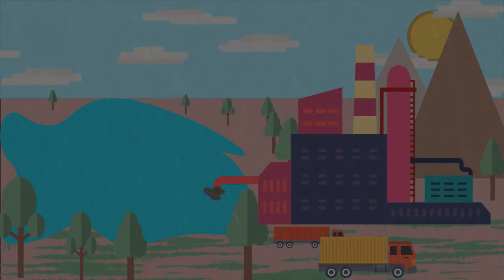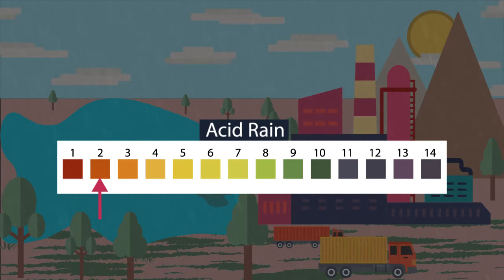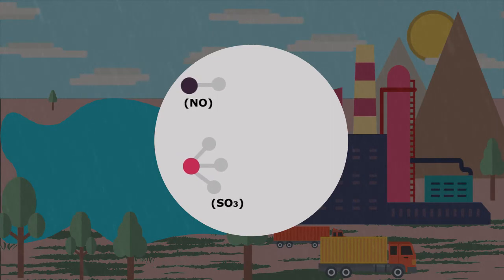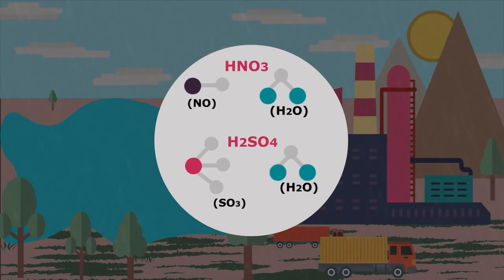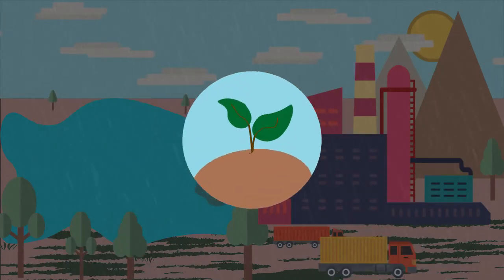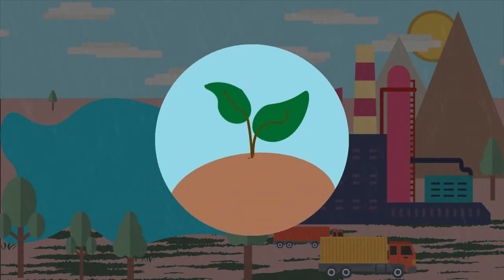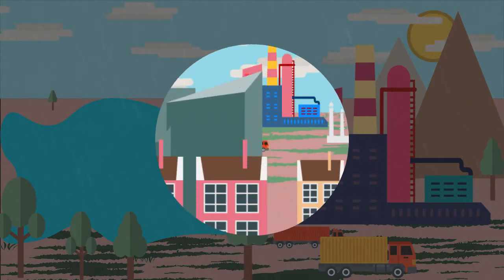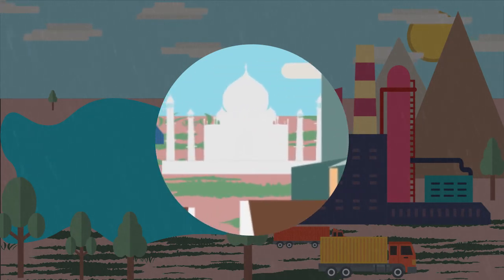Acid Rain | Environmental Issues